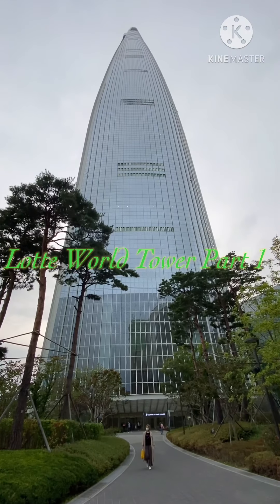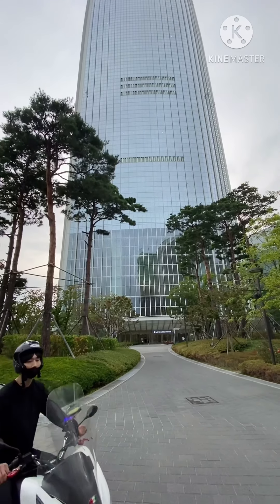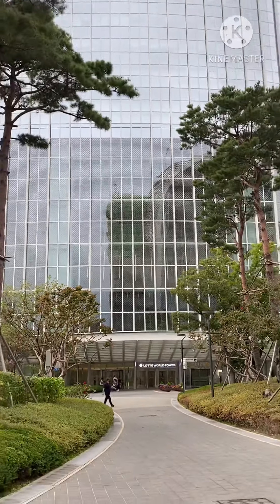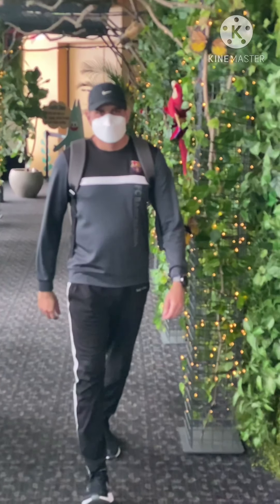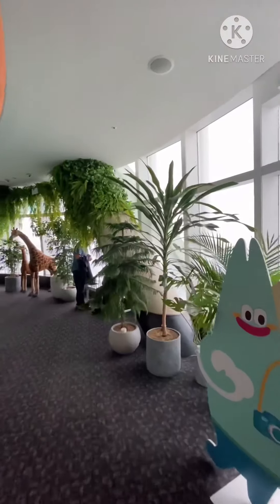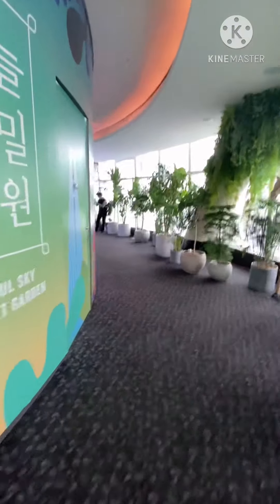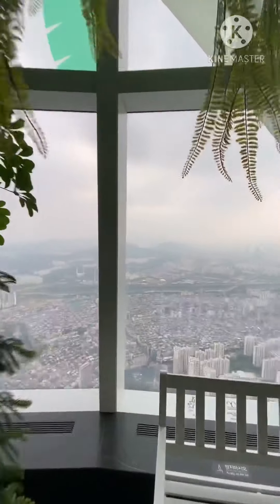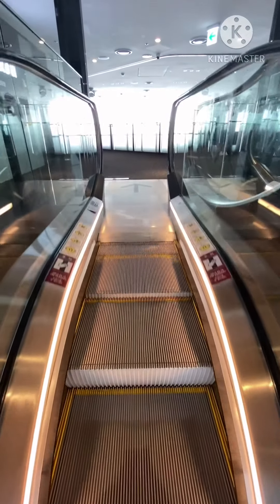Lotte World Tower Part 1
It is the World’s 5th highest building(556 meter), has 123 storey above the ground and 6 storey below the ground.